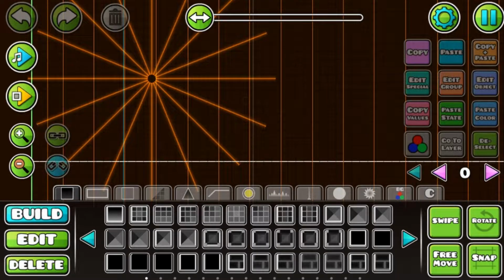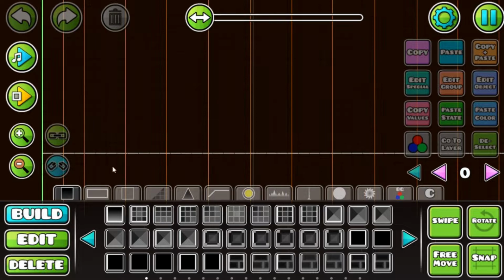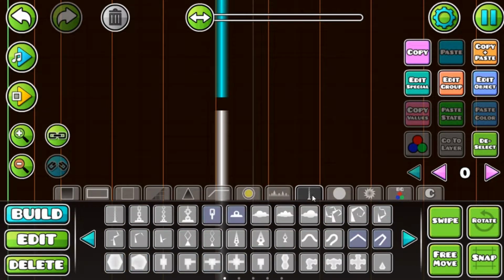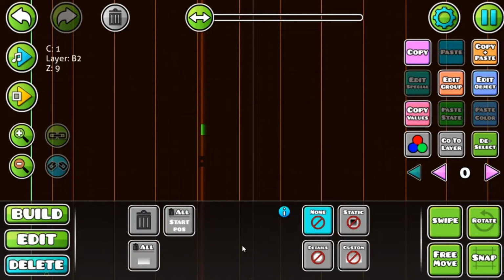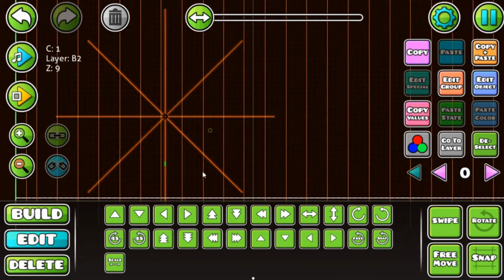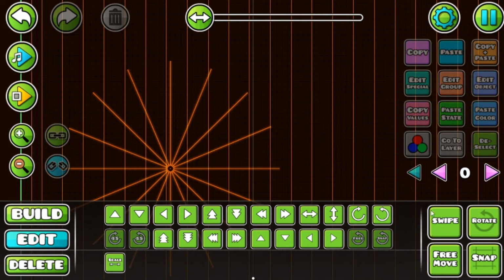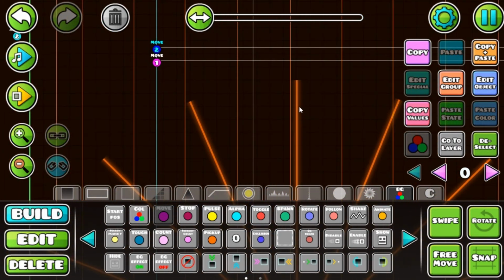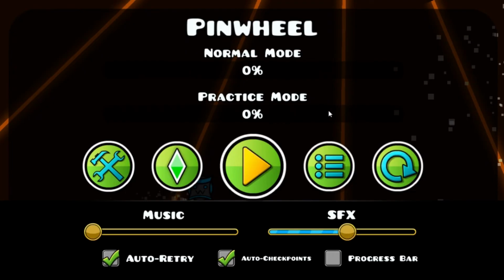How to make a Pinwheel Effect in Geometry Dash